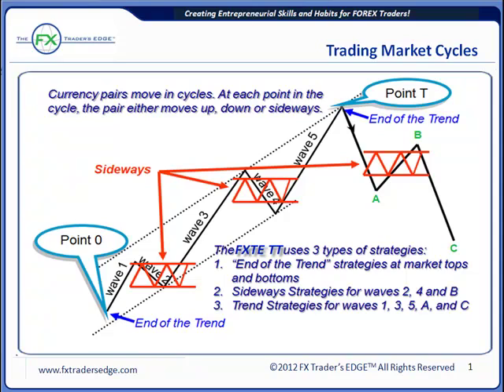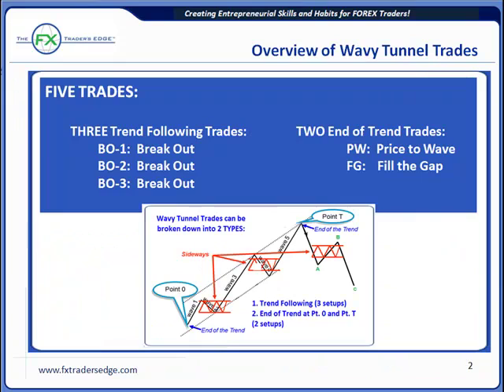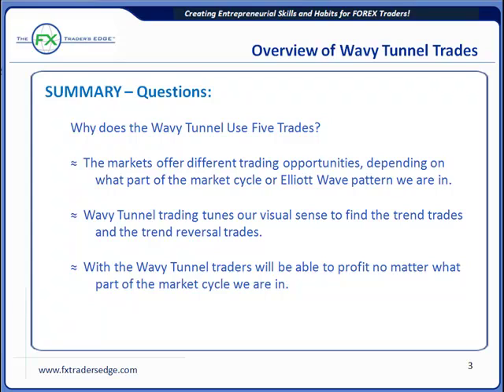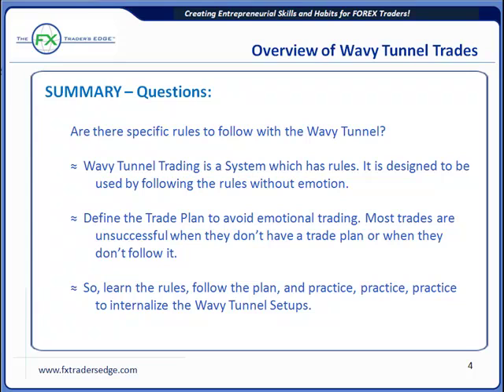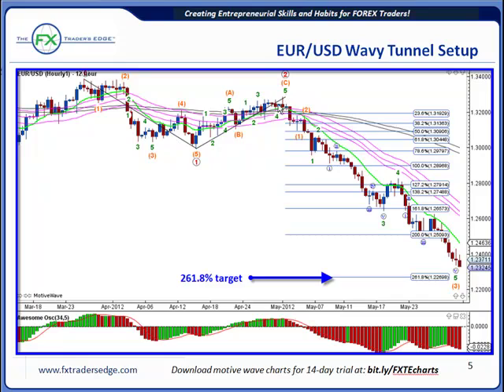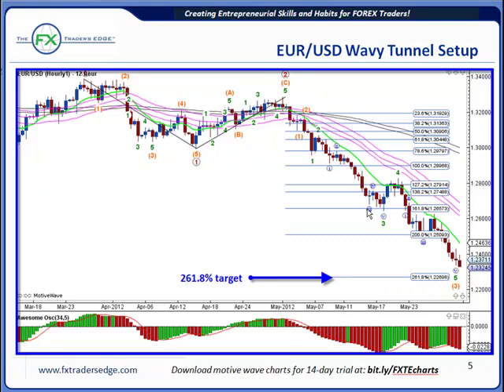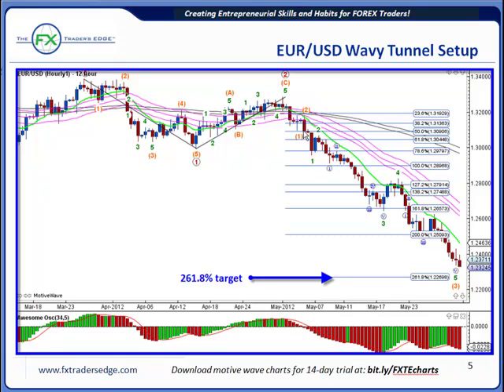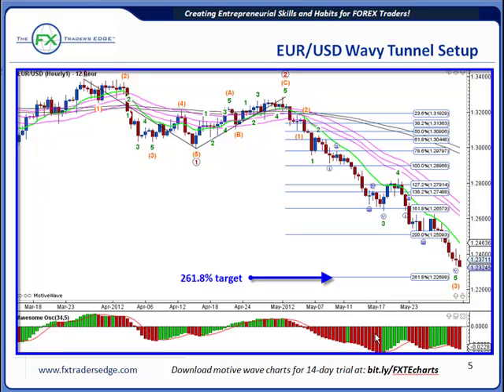Weekly Forex Play - Elliott Wave Analysis: EURUSD May 27, 2012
This is Week #16 of the Weekly Forex Play for Week of May 27, 2012.  Today we look at the EUR/USD Elliott Wave counts.

Elliott Wave theory is known far and wide to be one of the most accurate means of identifying market reversals, continuations and the one tool that has been relied on for decades for its ability to forecast LARGE market moves.

Interesting in mastering Elliott Wave Methods? for Elliott Wave education and our amazing Wavy Tunnel Method allowing anyone to understand and spot Elliott Wave signals.